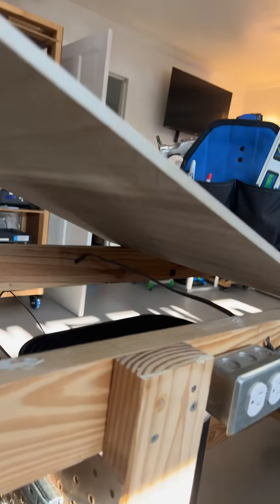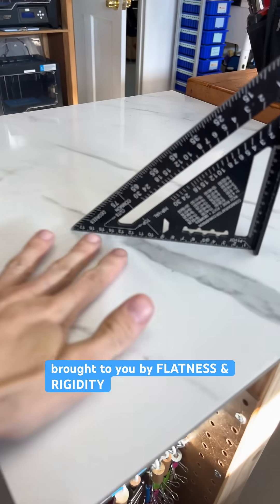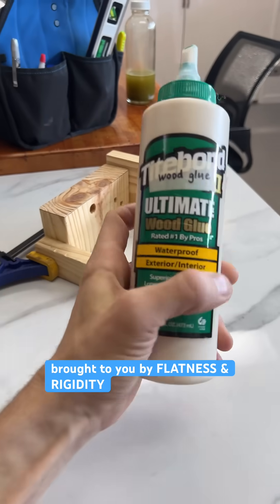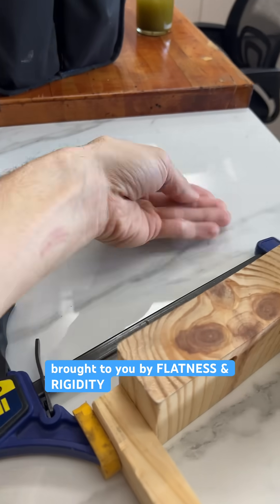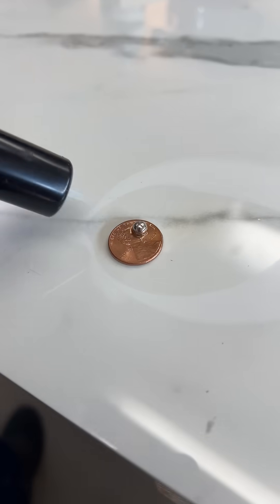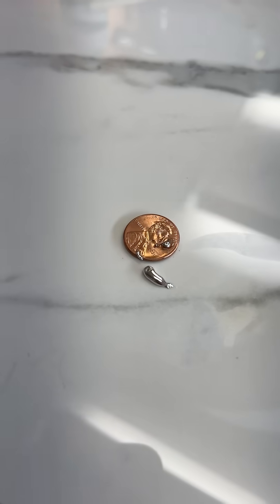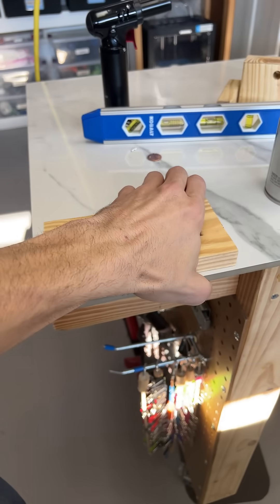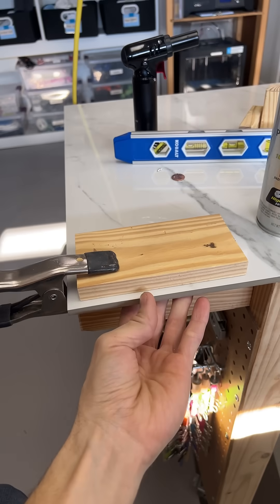how to gain flatness, crucial for many diy projects.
It’s just an ordinary floor tile.  Flooring tech has come a long way and now it’s probably as flat as 1950’s laboratory grade stuff.  Mine was on sale for about $6 for this one piece, at lowe’s.

Any shiny flat ceramic will do.

It rests against any of my levels with no wobble and so i went further!  Made a laser setup and the little bumps you see are just specs of
dust.